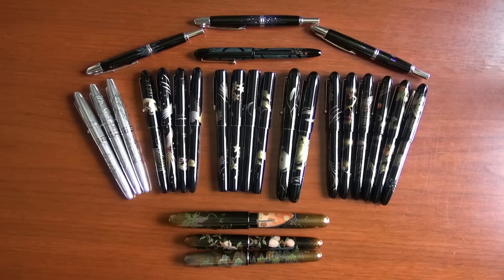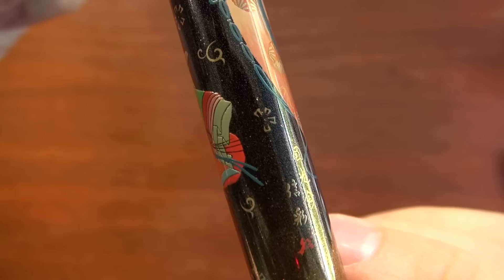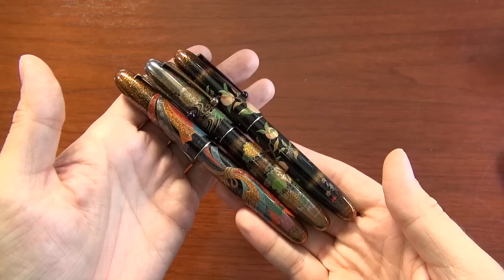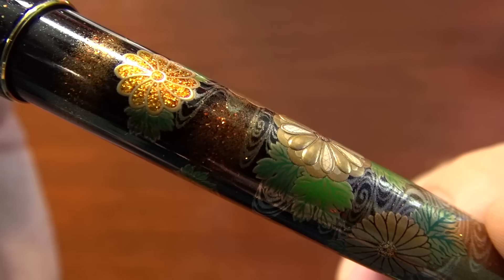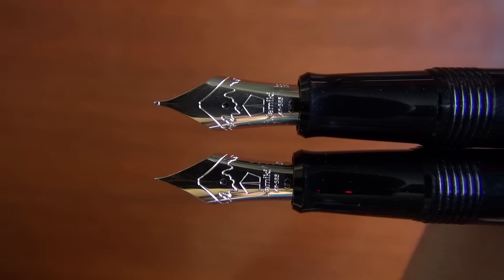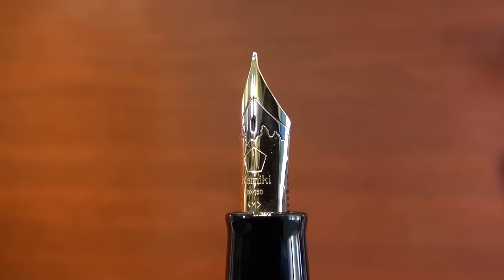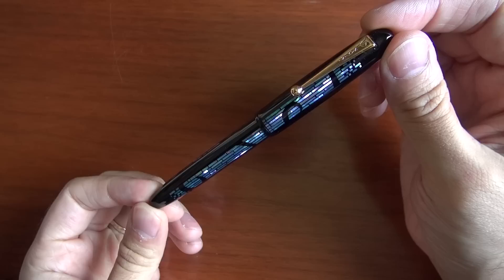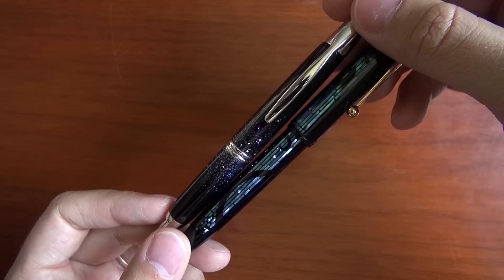Namiki Maki-e Fountain Pen Overview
Brian sat down with John Lane, the General Manager of Pilot Fine Writing, to learn the ins and outs of Namiki maki-e fountain pens. The ancient Japanese tradition of maki-e is an art form that combines meticulous attention to detail with deep symbolism and mythology. The training for maki-e artists is so rigorous that a novice works for decades before making a pen without the supervision of a master craftsman.

In this video, Brian and John walk through each of the Namiki maki-e fountain pen models, including the Namiki Emperor, Yukari Royake, Yukari, Nippon Art, and Chinkin. They talk through the various filling mechanisms, nib sizes, and explain the details of each of the maki-e techniques.